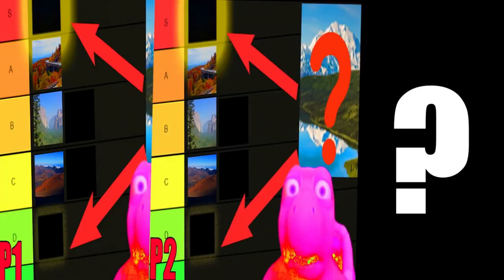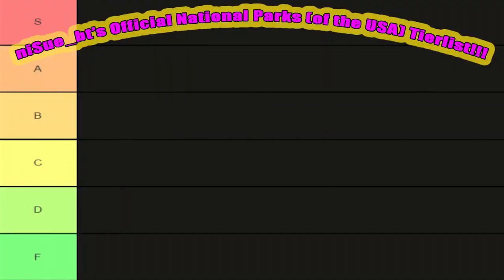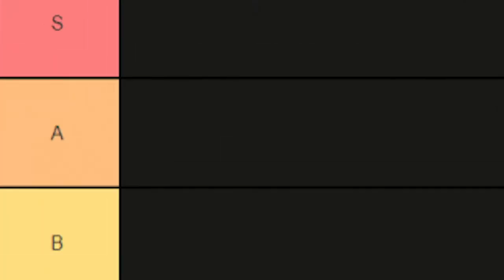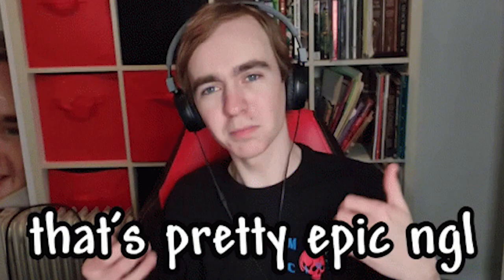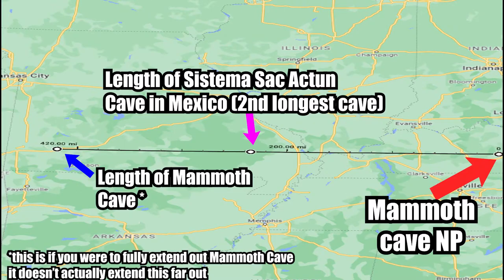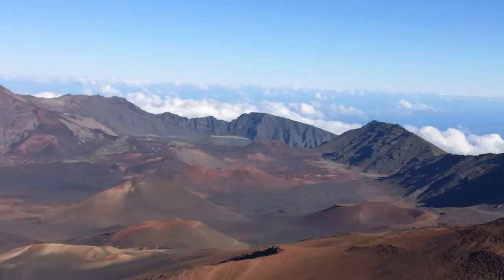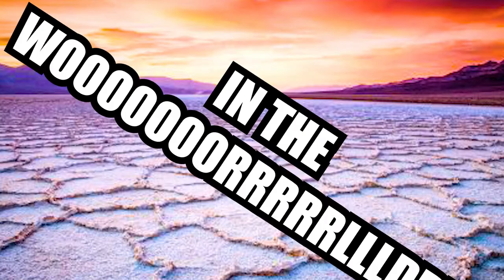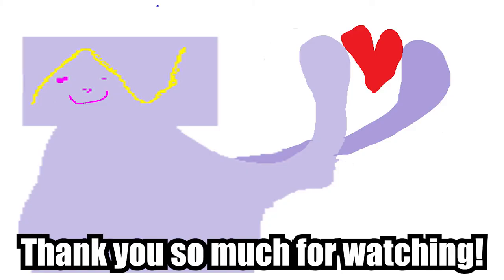US National Park Tier List | Part 2.5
This is my third...ish part of my U.S. National Park tier list. In this video, I cover my A tier parks. While these parks are very special, they lack the traits which would put them in the upper echelon. Due to that, I decided to split the 3rd part in to 2, smaller parts. Another reason for why I have decided to split each of the parks is so that I could include my set up tour in the next part. For those who don't know, I do a tour of my gaming set up on July 30th in order to celebrate the creation of the channel. I've decided to integrate my set up tour in to the next, and final, part of my tier list.

Any amount of support means a lot to me. 💖